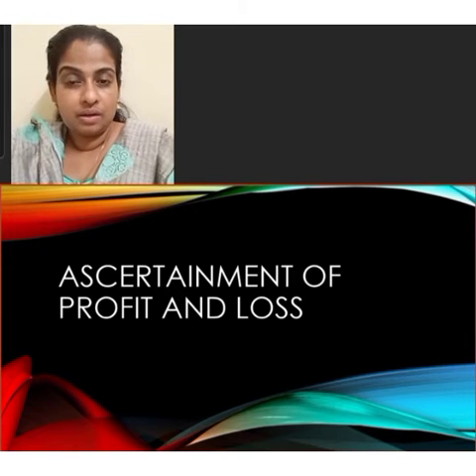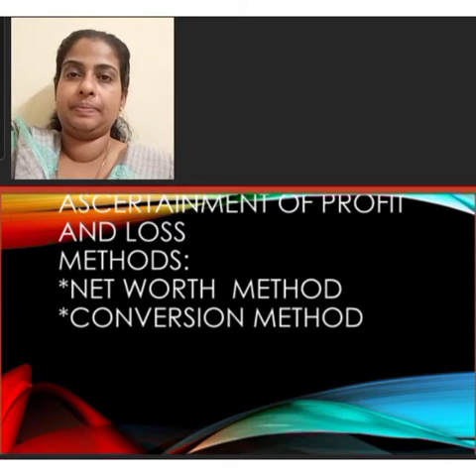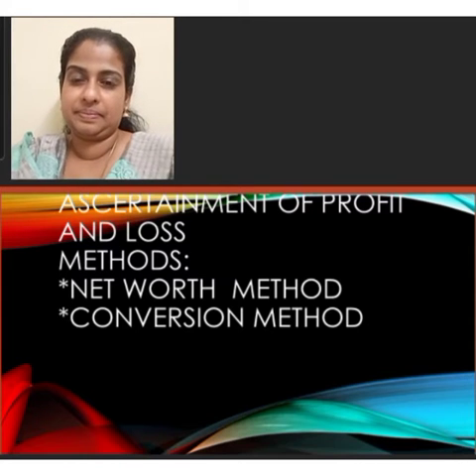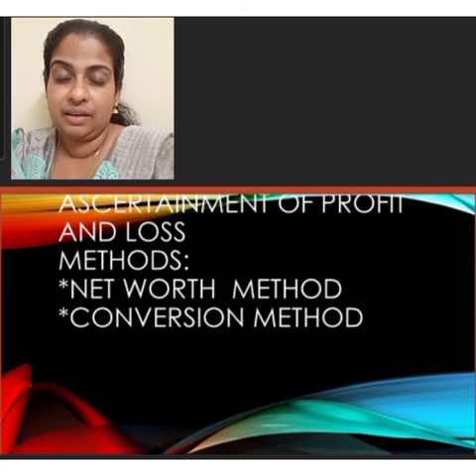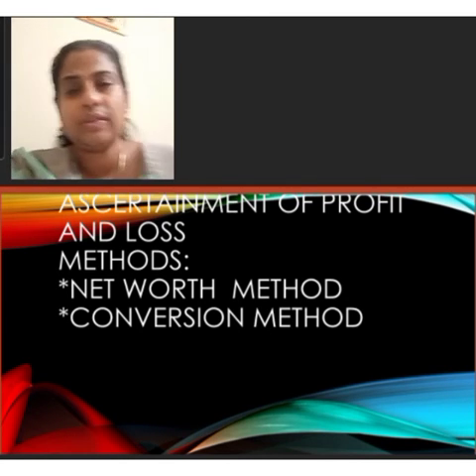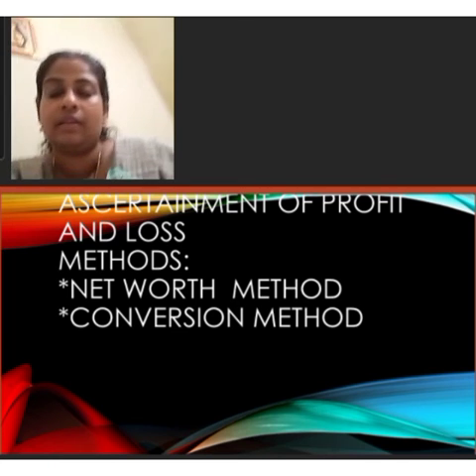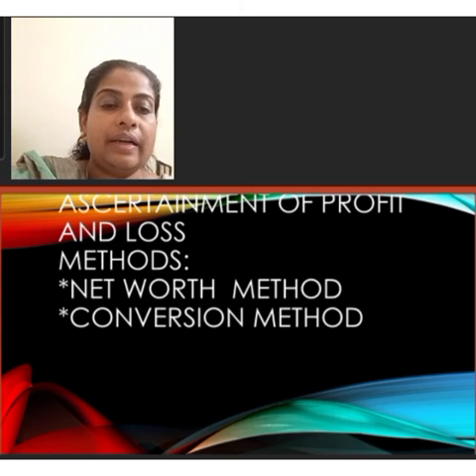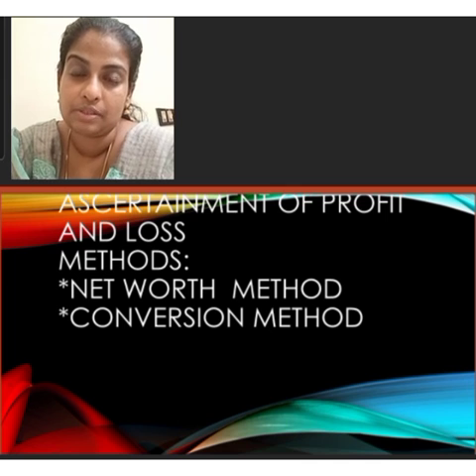class 11 Accountancy 15/12/20 module 3